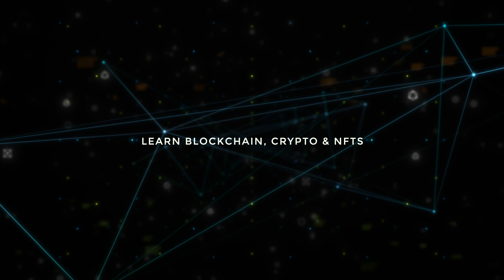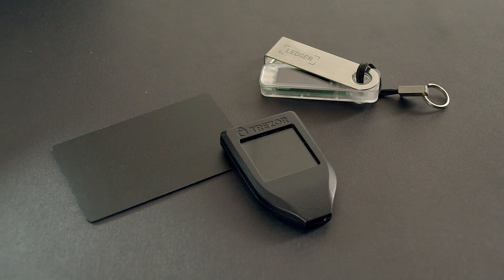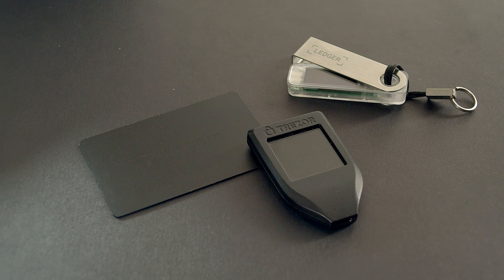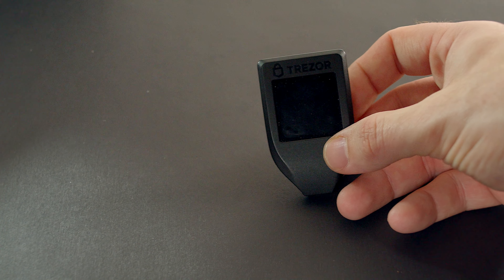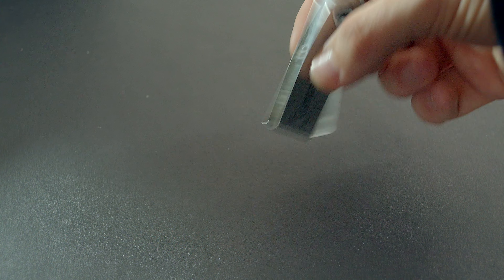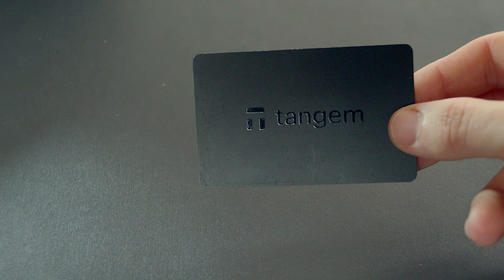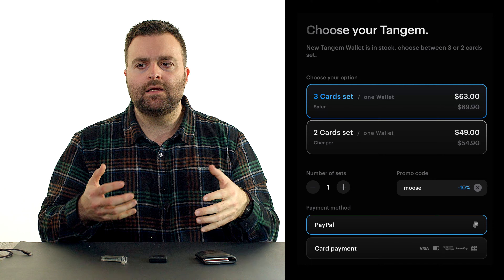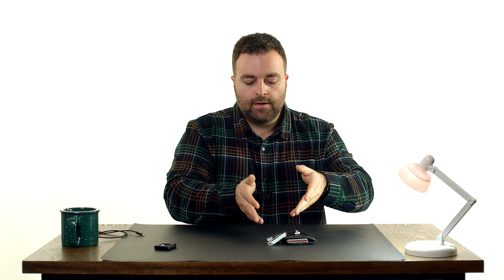MY TOP 3 CRYPTO HARDWARE WALLETS | Why You Need One!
Link Tree: 🔥

10 Day Cryptocurrency Challenge! The Ultimate Crypto Course

On this episode of Crypto Moose, I go over my Top 3 Crypto Hardware Wallets. We go over what they are, how they work and which ones I recommend most!

Timecodes:

0:00 - Intro
0:50 - Why You Need a Hardware Wallet
4:30 - Trezor Model T (My Most Used Hardware Wallet)
6:46 - Ledger Nano S Plus (I Use for Staking Cosmos ATOM)
9:38 - Tangem Wallet (Best Wallet for On The Go!)
11:22 - 0% Service Fee Swaps | Feb 14-21
12:19 - Crypto.Com App (Great for Buying Crypto)
12:54 - How I Would Buy a Wallet Today
14:00 - Outro